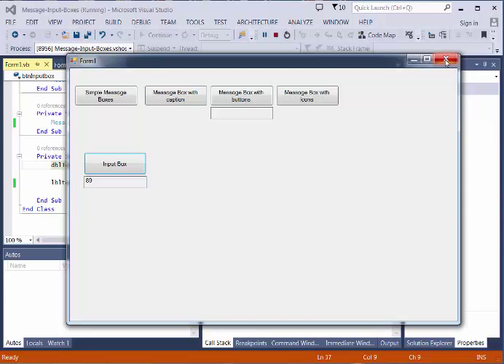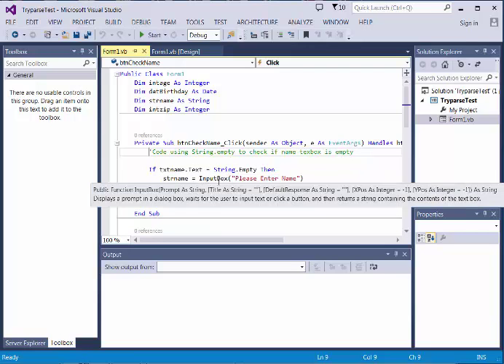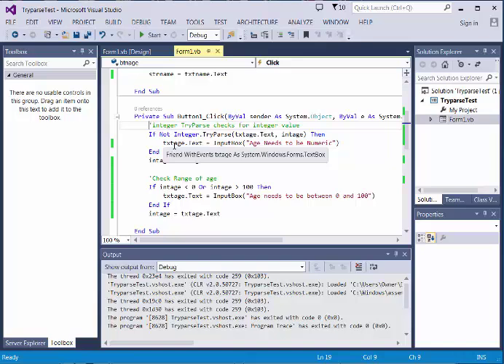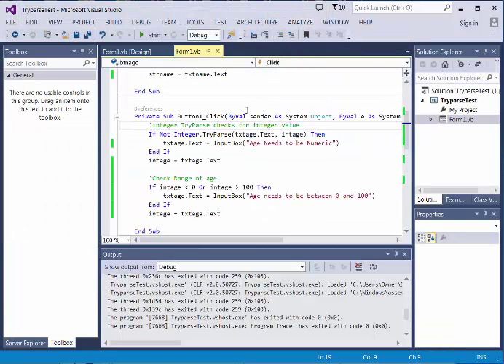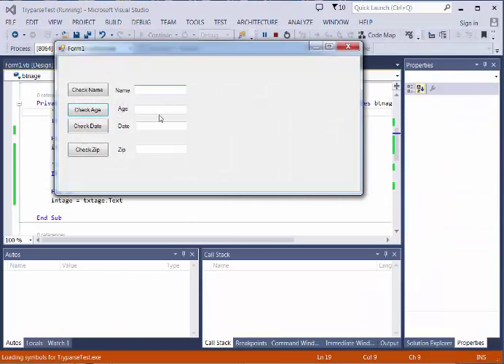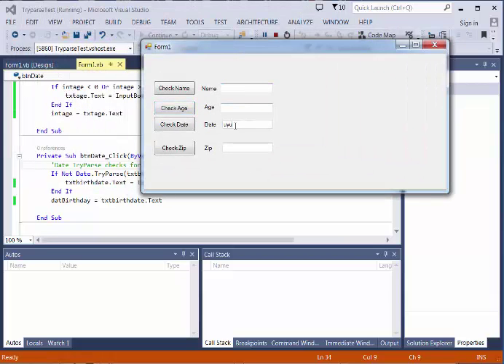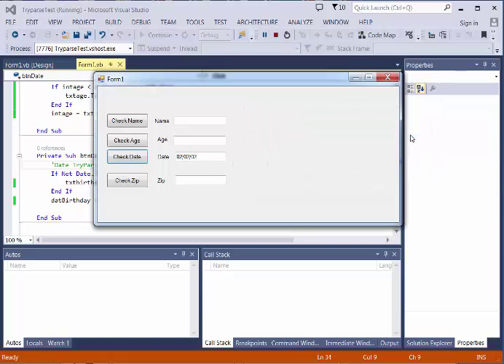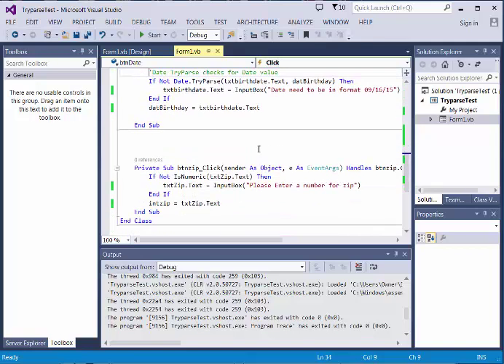Homework 5 Messagebox Part 2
homework hints for error checking.